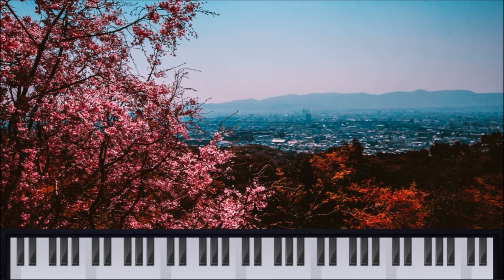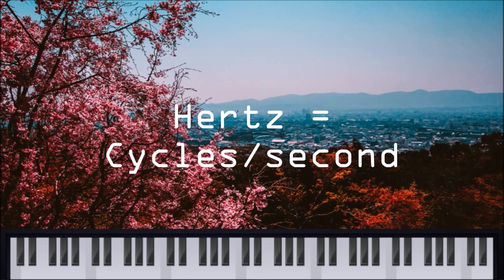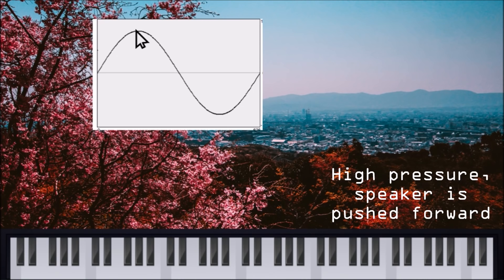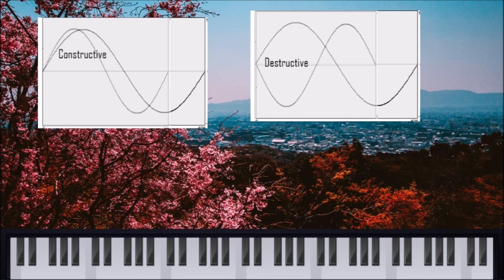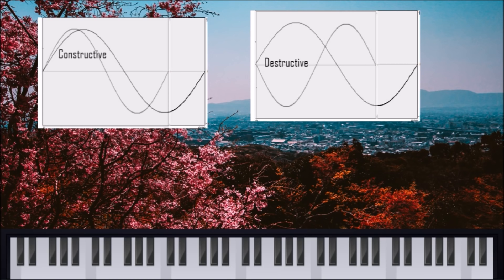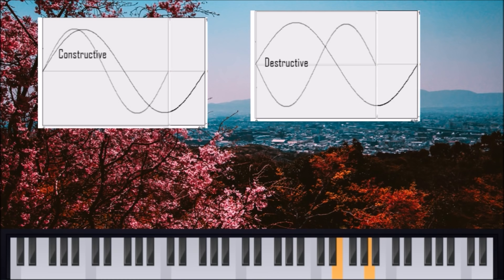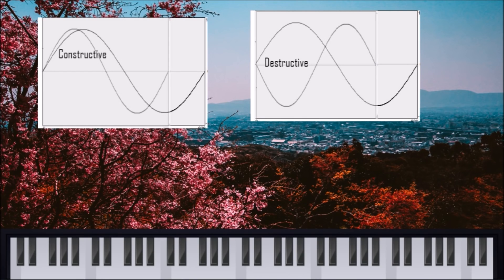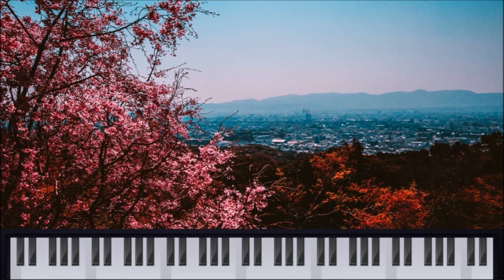How does dissonance work? Why do some notes sound bad together?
An old video exploring dissonance that is in sore need of an update.